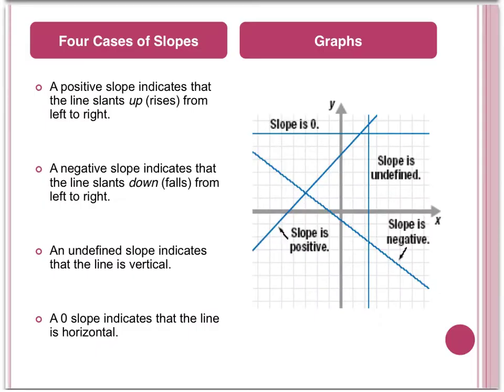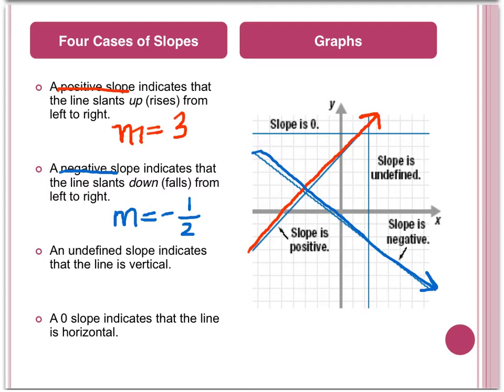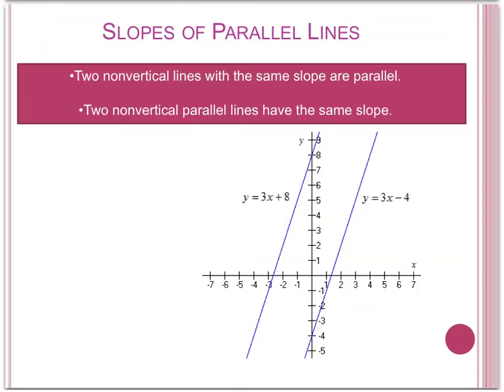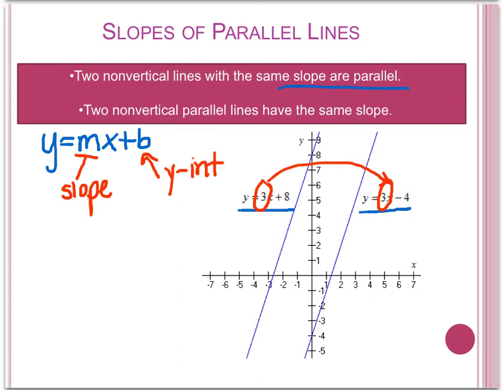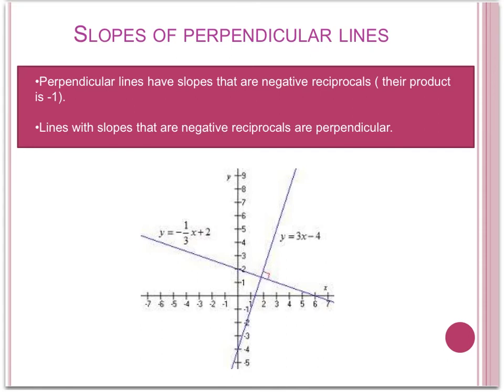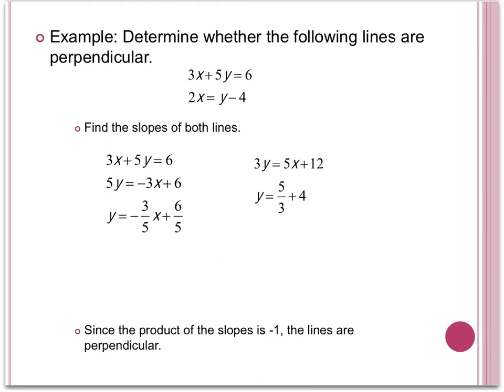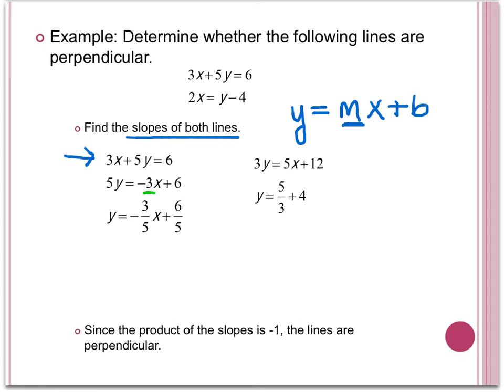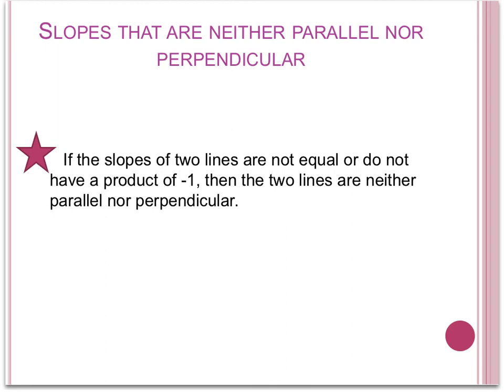Lecture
3.2.2 Slopes Cont.